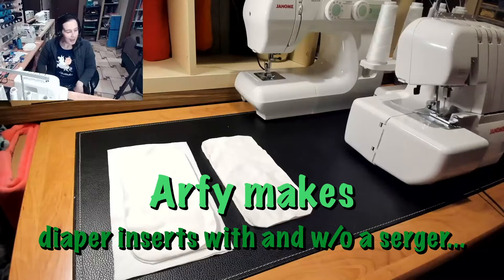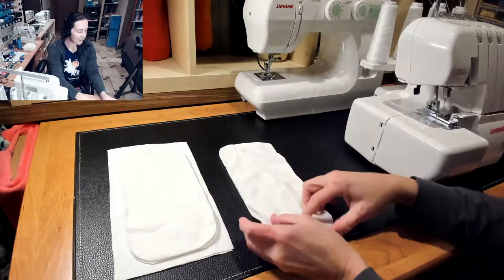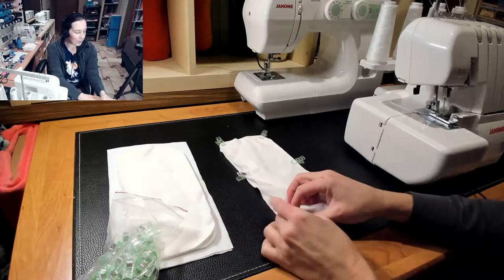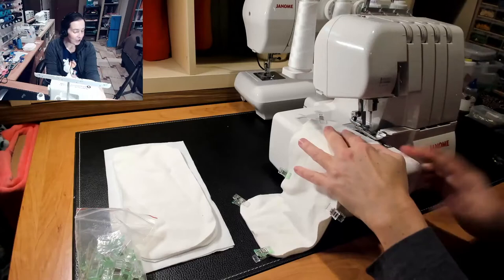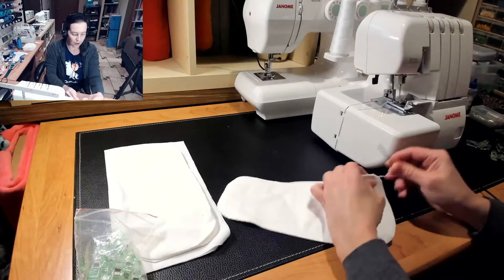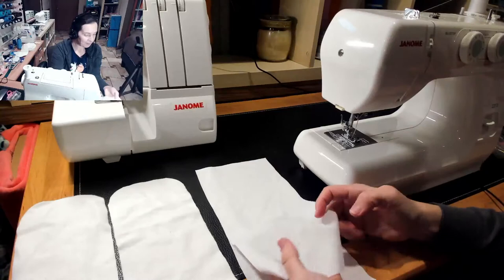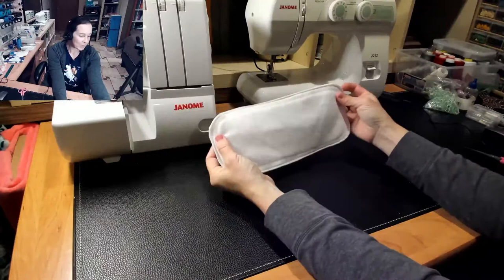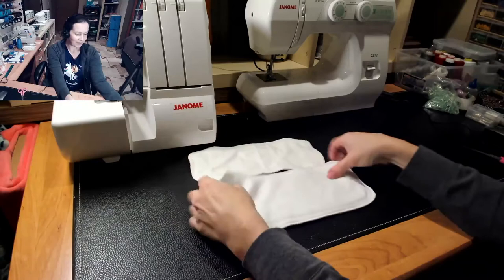Arfy makes cloth diaper inserts with and without a serger…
Whether you’re just making extra inserts for store-bought or gifted cloth diapers, or making your own stash from scratch, it is always helpful to be able to sew your own inserts and doublers.

This video will show you how to sew your own cloth diaper inserts both with and without a serger.